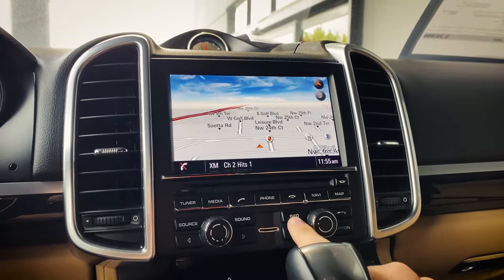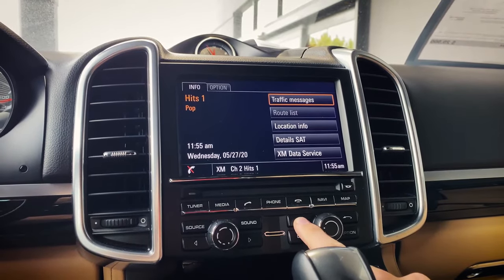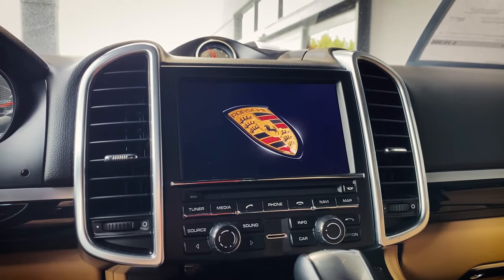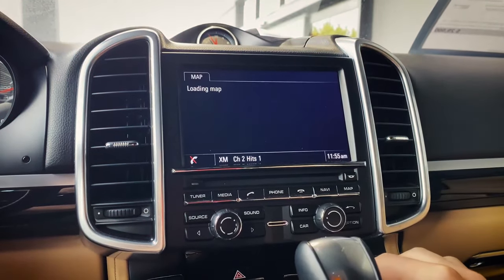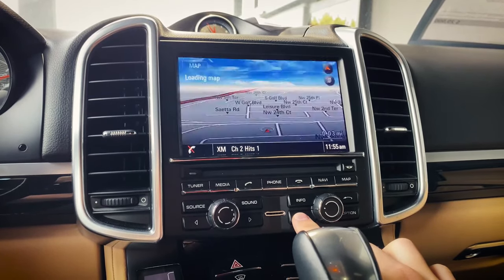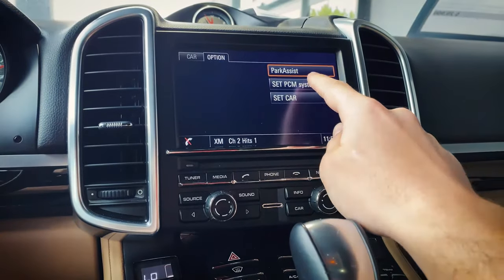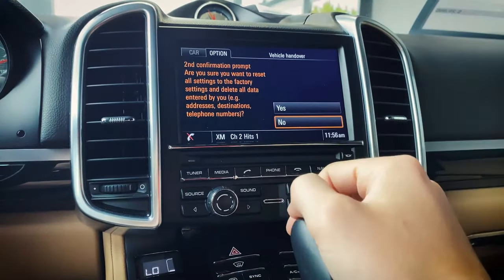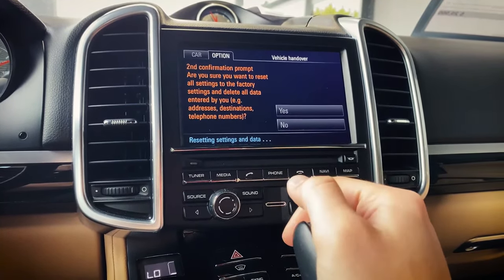How to: Porsche PCM 3.1 Reset and Fix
A few 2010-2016 Porsche models have had issues lately with the PCM 3.1 system. Here is a quick fix video showing how to quickly reset the system and resolve the issue.